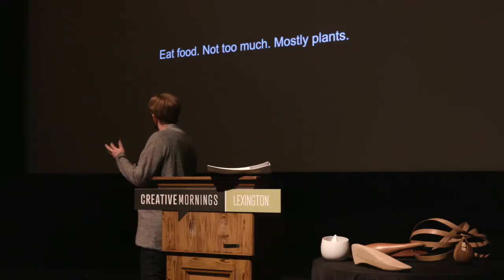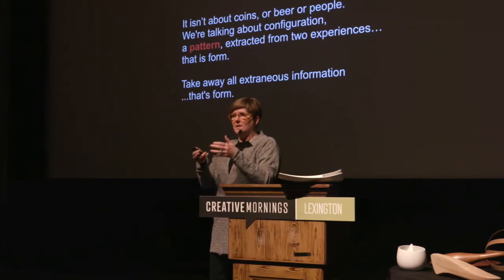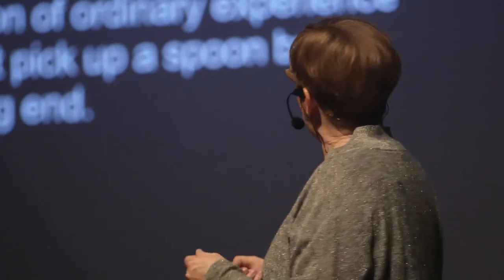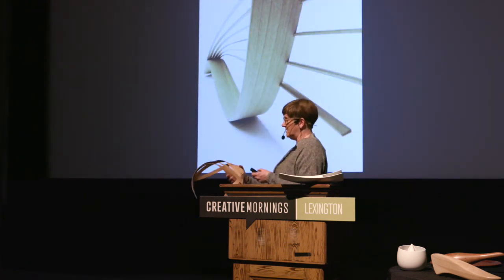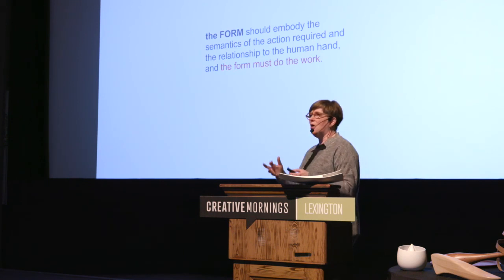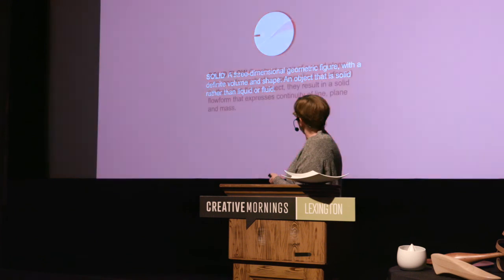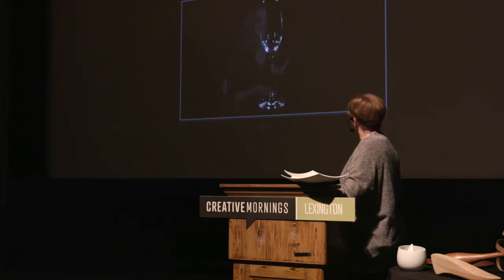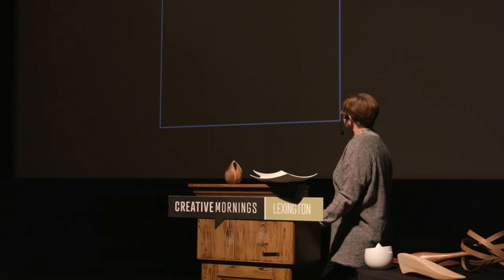Mitzi Vernon: Form in Life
Mitzi Vernon speaks to the nature, process and manifestation of form in our lives.

Mitzi Vernon at CreativeMornings Lexington, April 2017. Free events like this one are hosted every month in dozens of cities. Discover hundreds of talks from the world's creative community